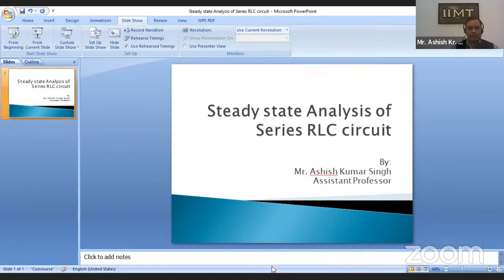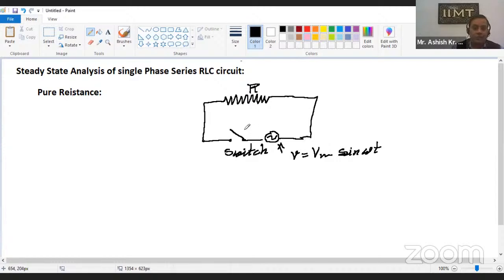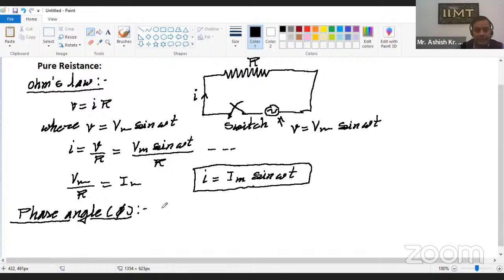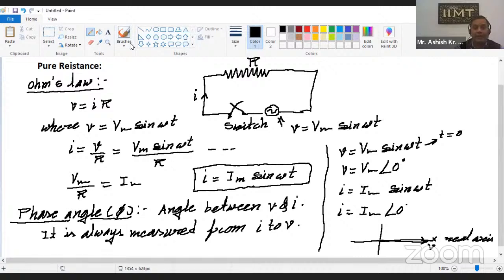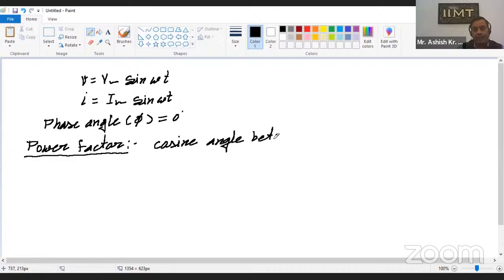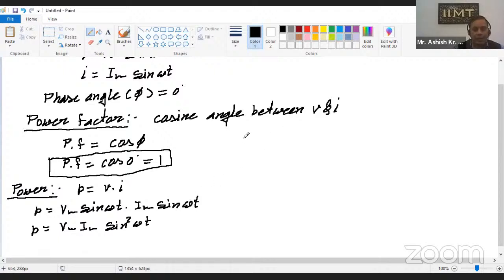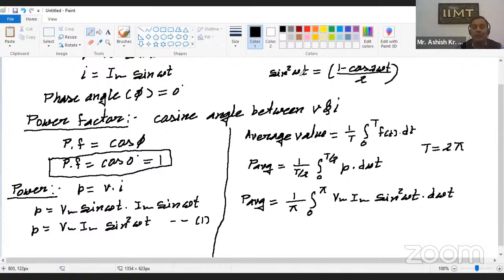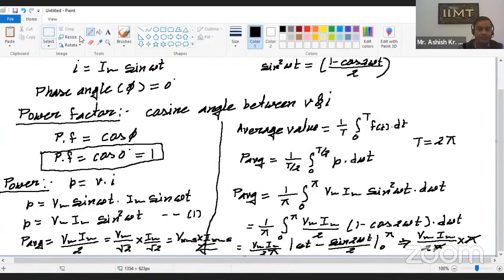Steady State Analysis of Series RLC Circuit | Network Analysis | IIMT College of Engineering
Lecture on 'Steady State Analysis of Series RLC Circuit' by Mr. Ashish Kumar Singh, Assistant Professor, IIMT College of Engineering, Greater Noida.